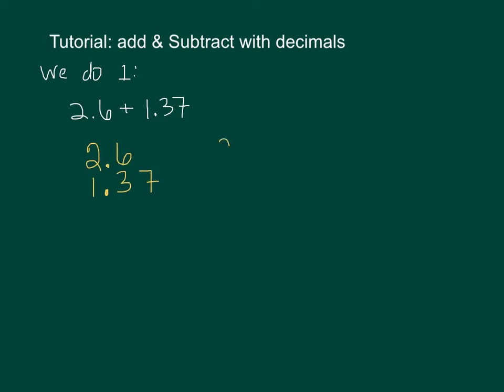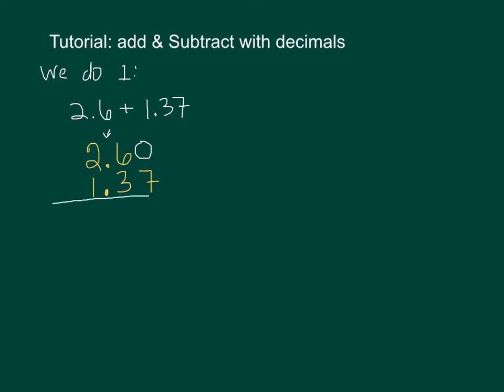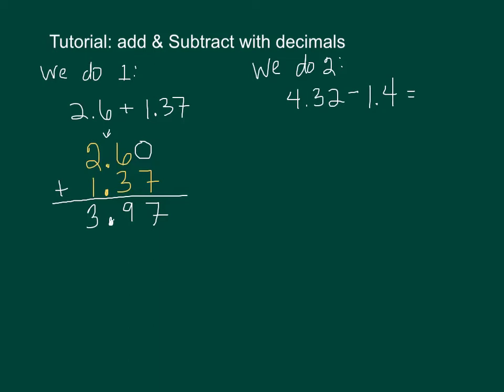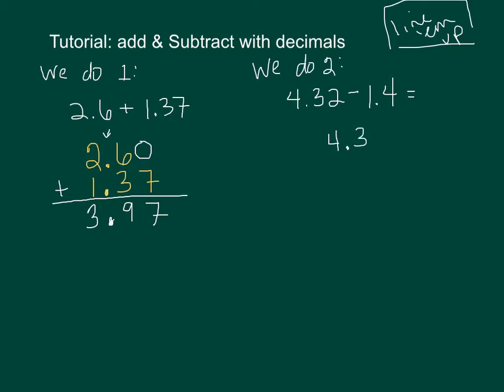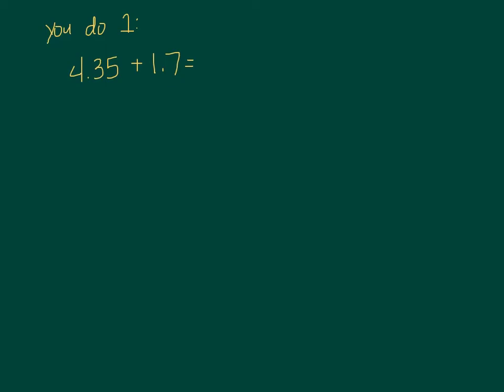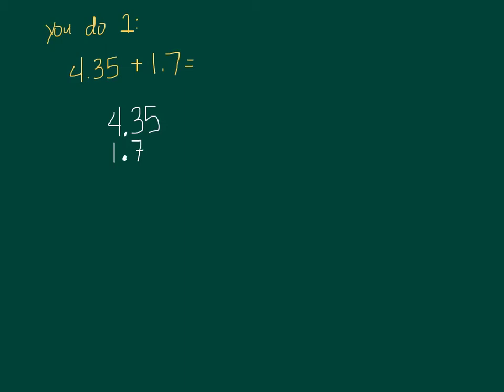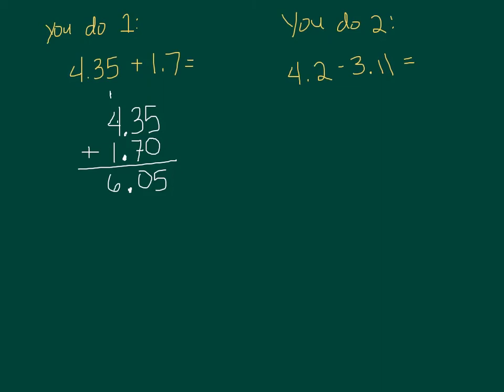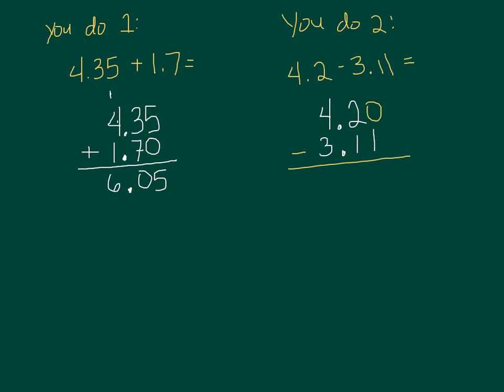Tutorial add subtract with decimals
tutorial add subt with decimals